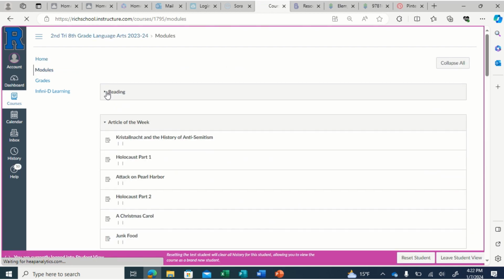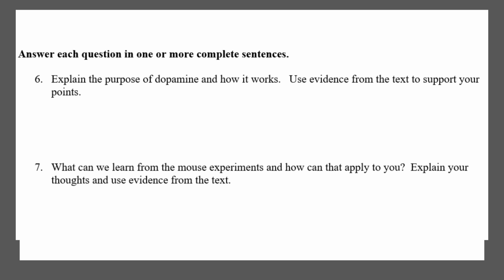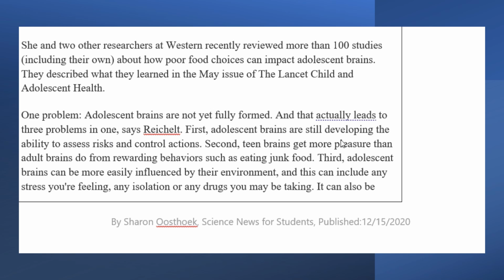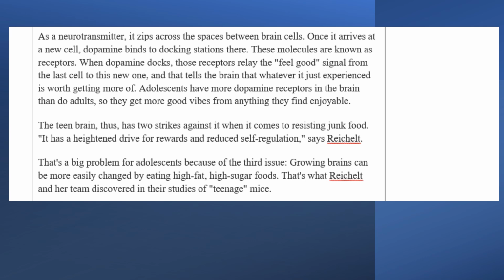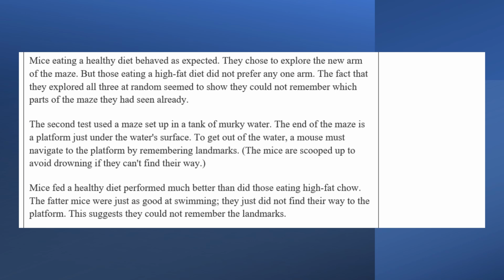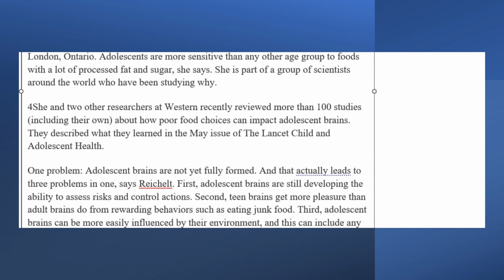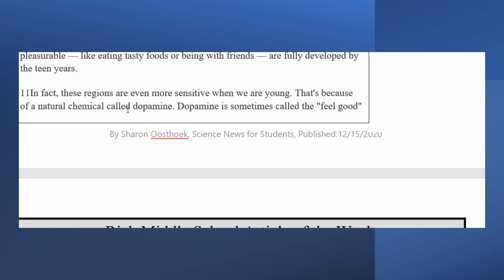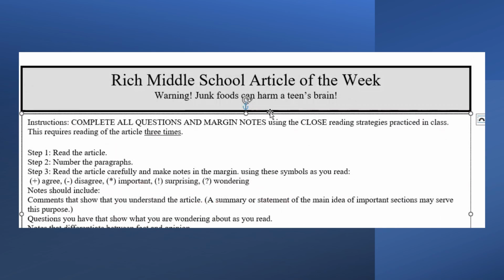How to do an Article of the Week (Junk Food Assignment)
This is a step by step how to do an Article of the Week.  This is the Junk Food Assignment.